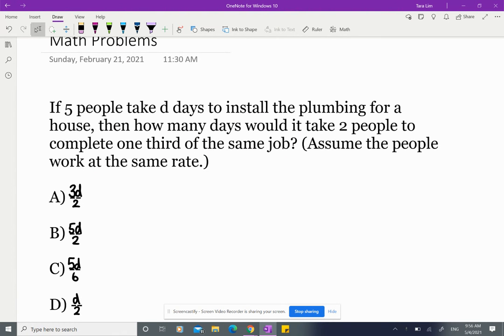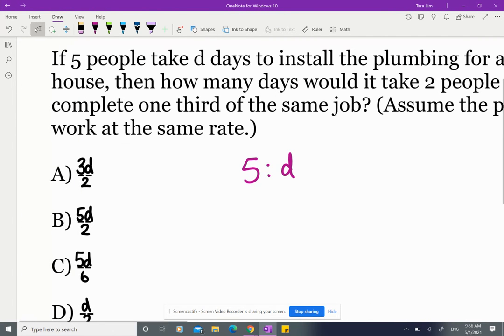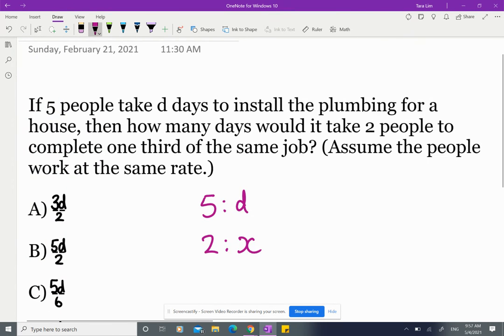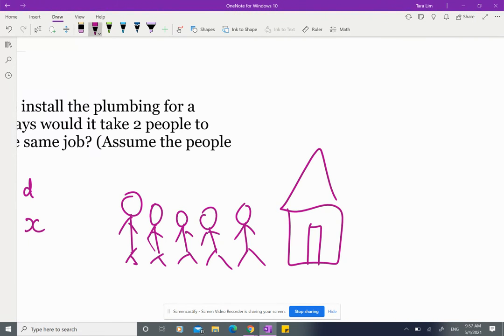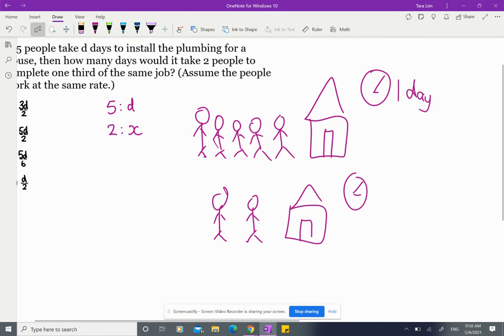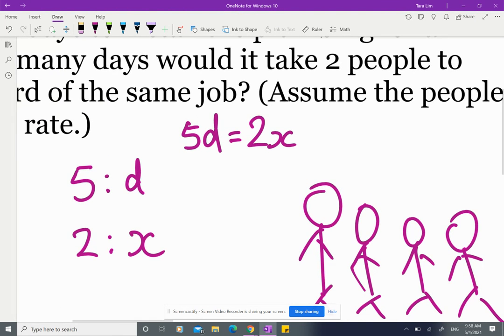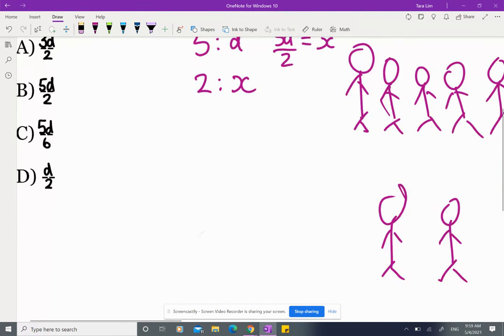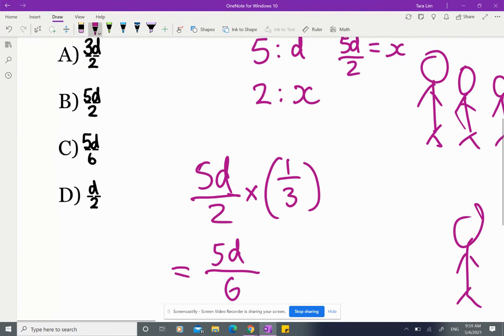How to solve inverse ratio problem